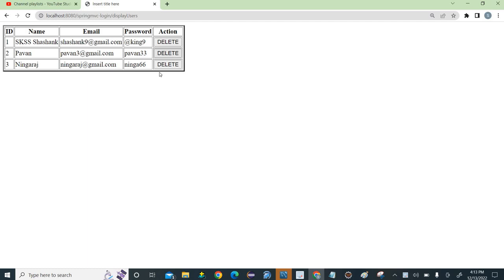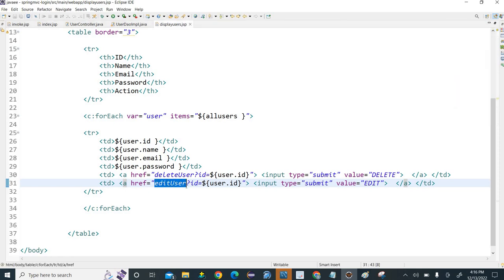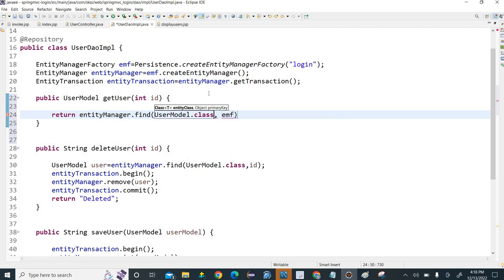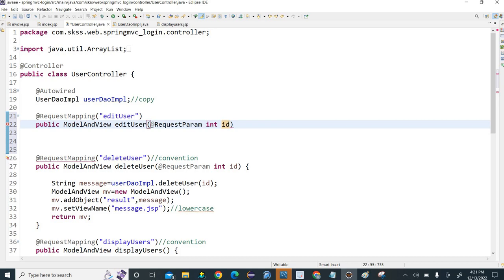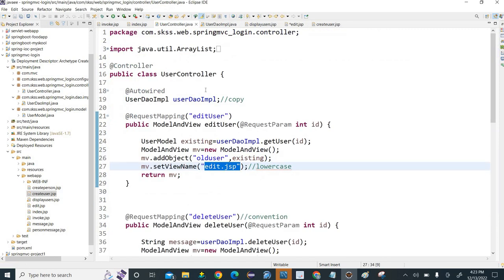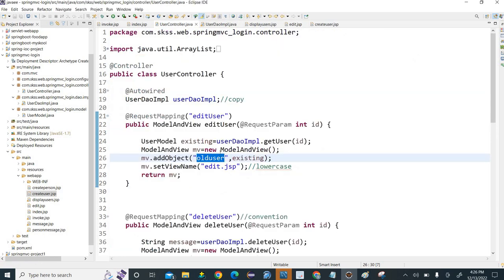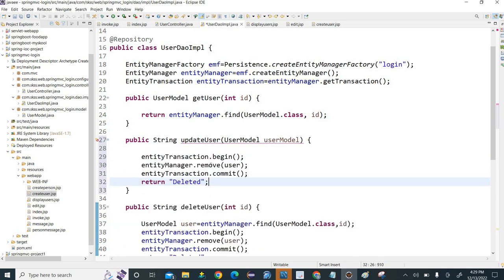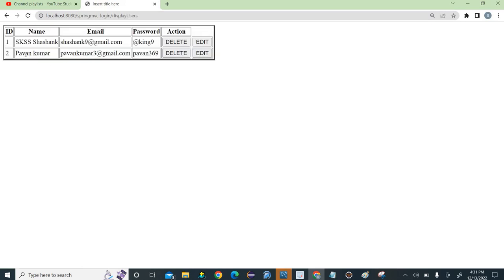SprinngMVC Part 5 How to Update the Data ?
In this video you will find how to update the records step by step process